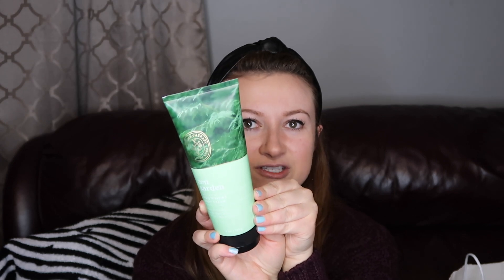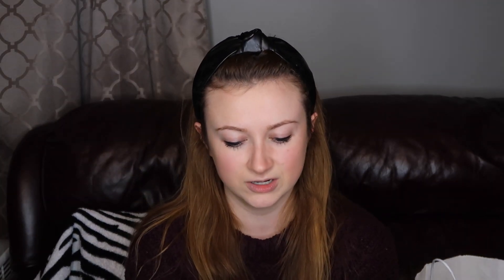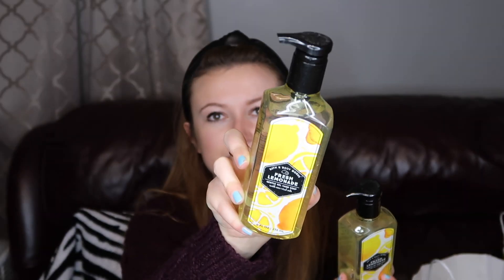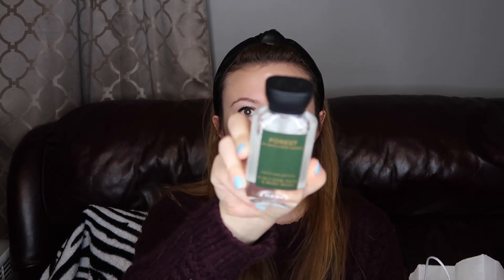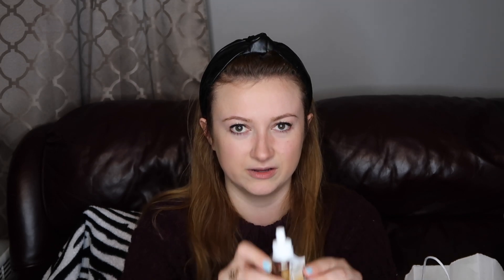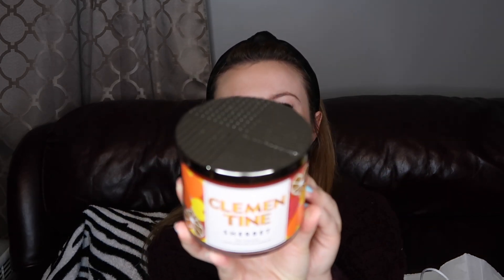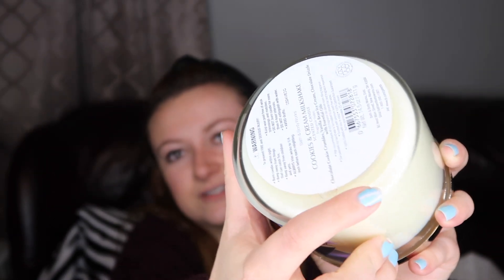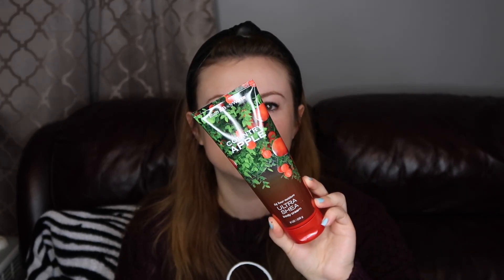BATH & BODY WORKS SEMI ANNUAL SALE HAUL | 75% OFF & CANDLES! SAS Winter / January 2021 - MissGlamBAM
Here's what I picked up on my first in store trip to the Bath and Body Works Semi Annual Sale for Winter 2021! I always look forward to SAS time and share my hauls with you - see what I picked up for candles, 75% off bargains, what I used my coupons on, my thoughts on the selection and value of the pricing, and more! Did you shop the sale? What did you get this December / January?

☆☆ COUPON CODES - SAVE $$! ☆☆

If you make beauty videos too and have under 10k subscribers, please join my Small Beauty Vloggers Google+ community! You can share your videos there and get to know other creators!

Hey, thanks for clicking on this video! My name is Elle, but I'm also known as MissGlamBam here on my channel, which I am so happy you have found in the big world of the Internet! I would really appreciate it if you could help me out by hitting the SUBSCRIBE button on my channel, which is completely free and will make sure whenever I upload another home fragrance, beauty, fashion, lifestyle, or vlog related video that it shows up in  your subscriptions feed (how cool, right!?)